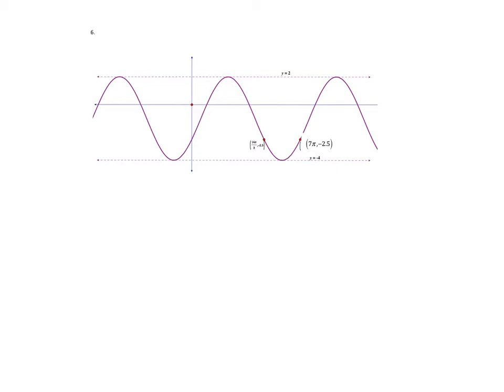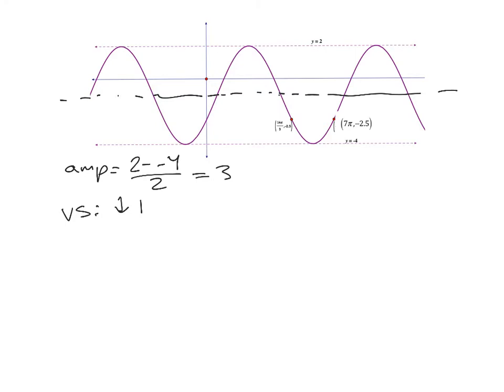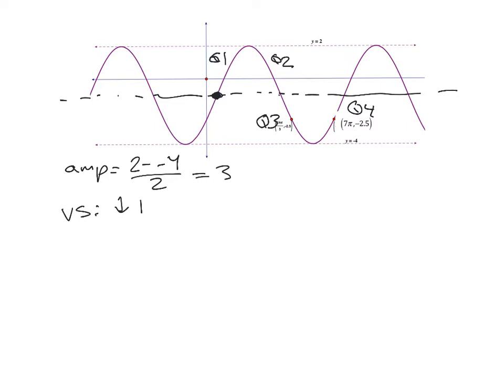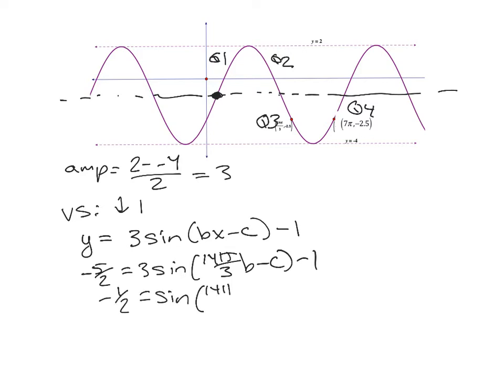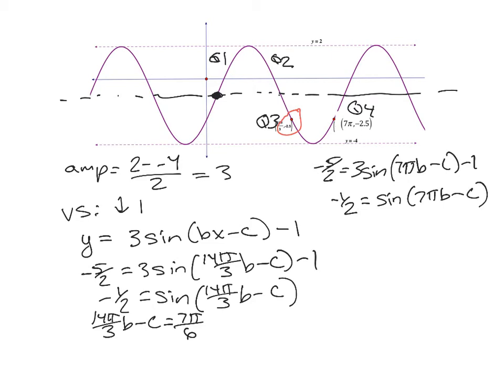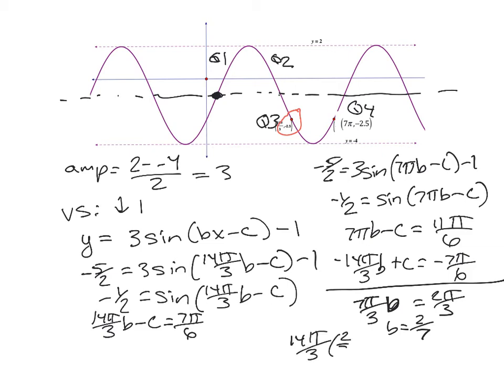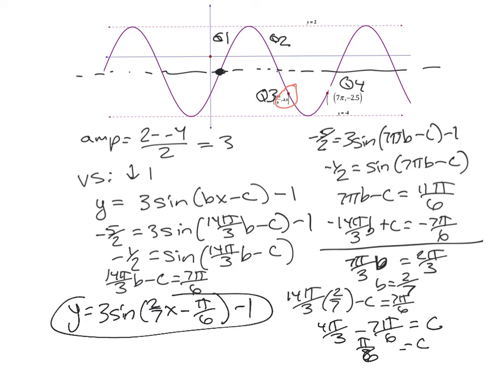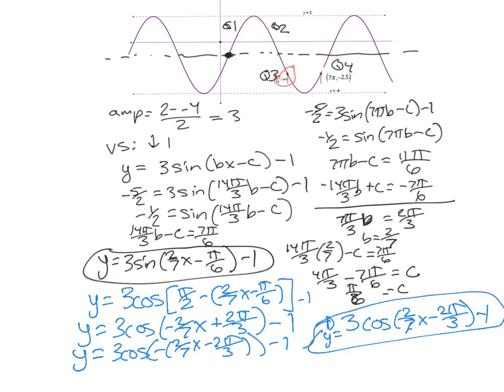A2H 6.7 video no 3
Name that Graph Problem #6